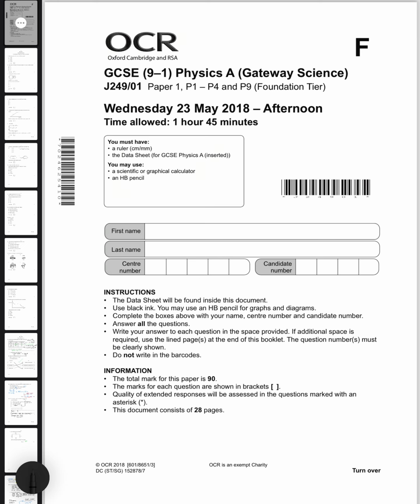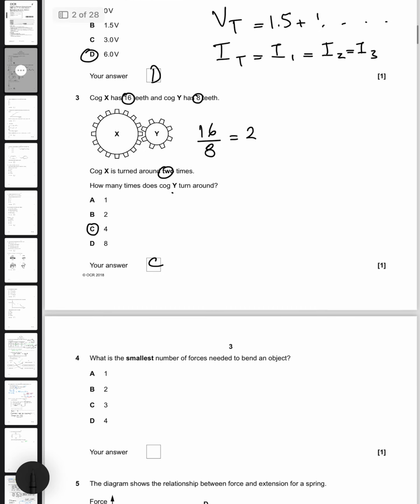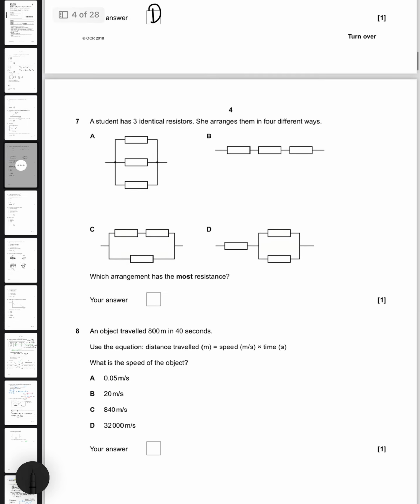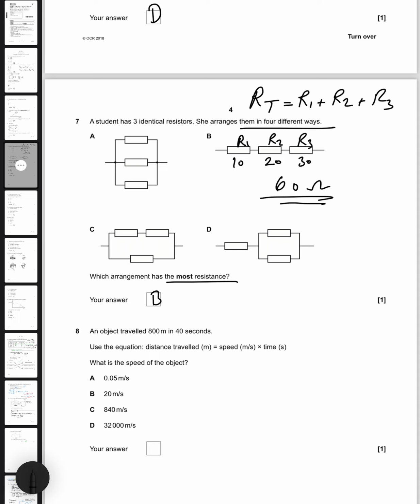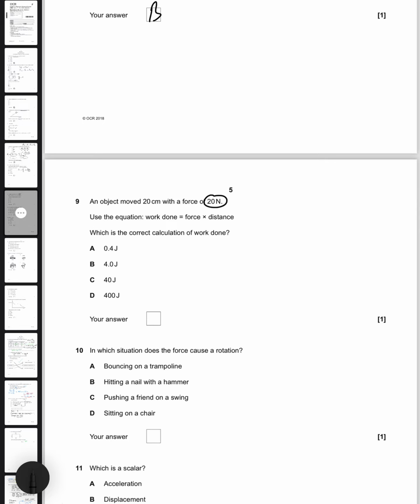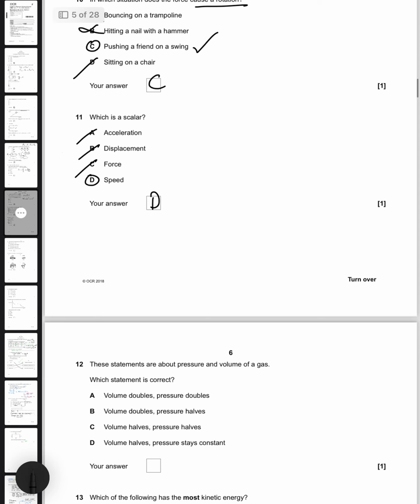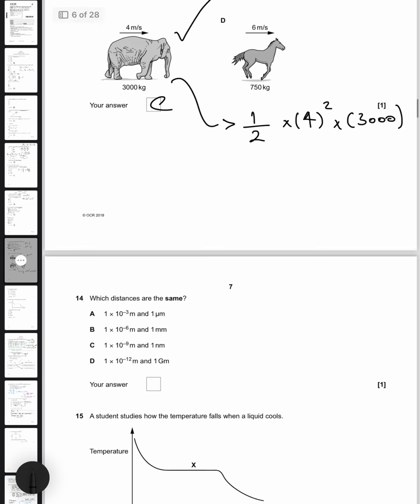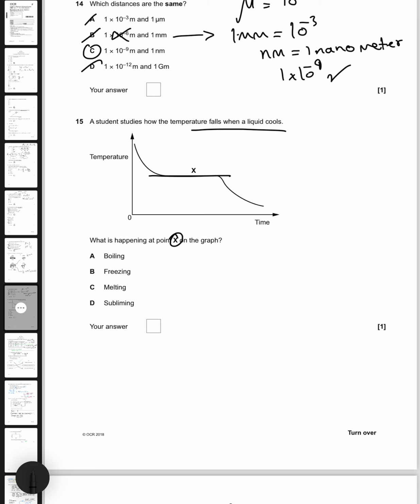OCR past paper section A J249/01